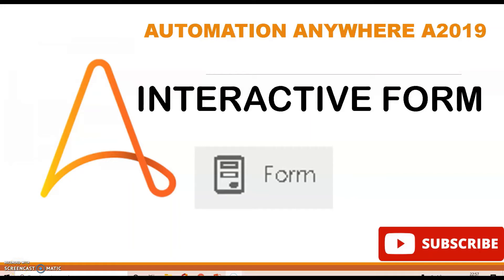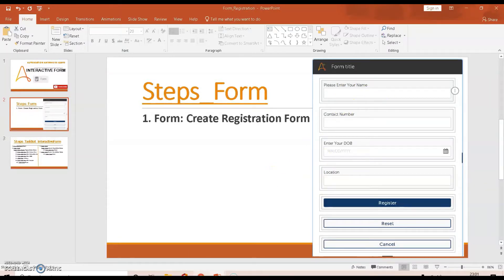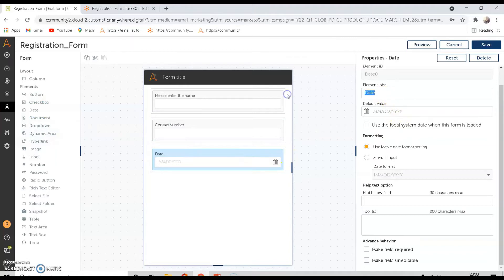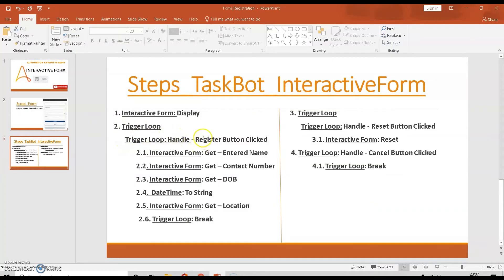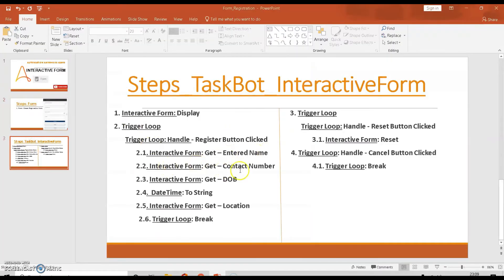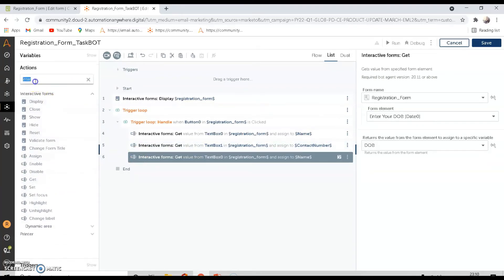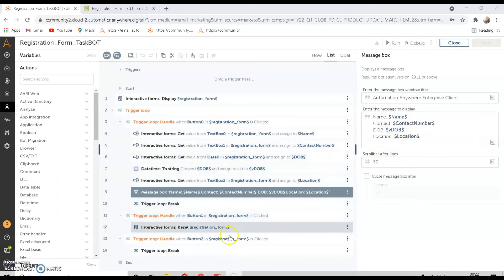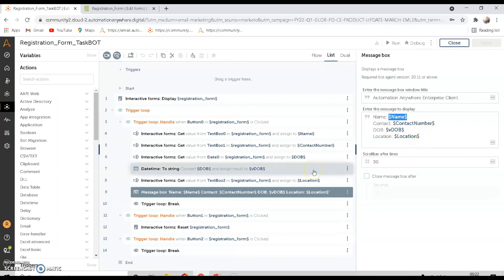Interactive Form - Real Time Projects in RPA A360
Hi
This video is about creating Registration Form
Filling the Form
After clicking Register Button it will get the information and show to in Message box